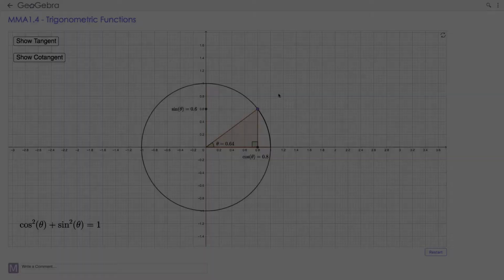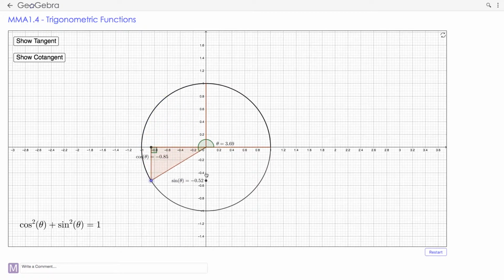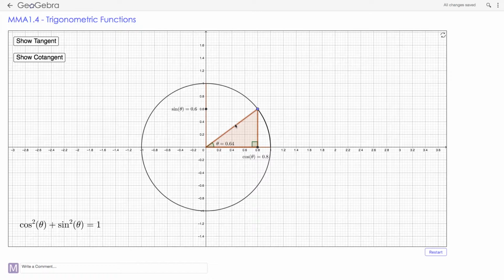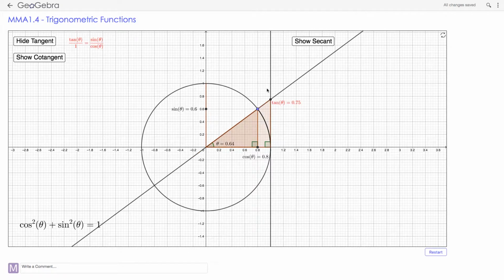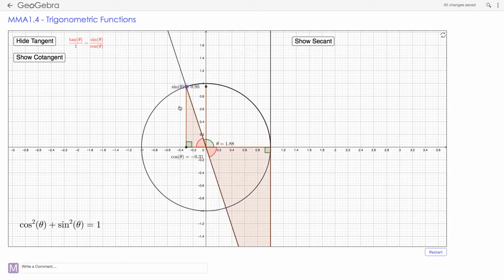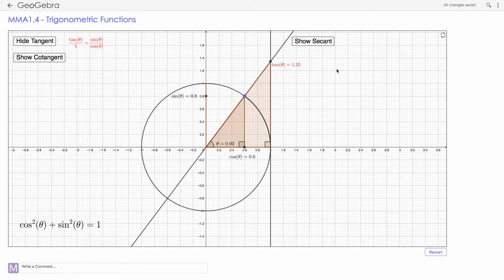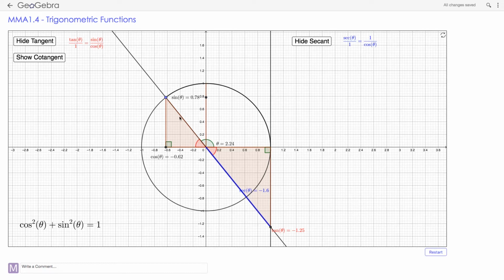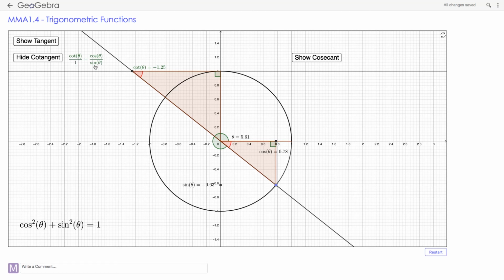MMA1.4 - Trigonometric Functions